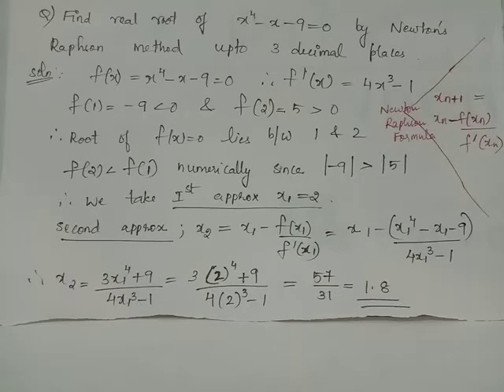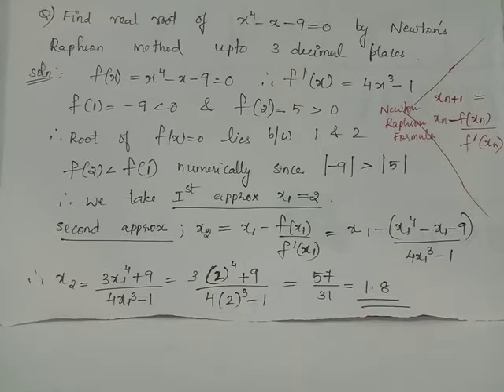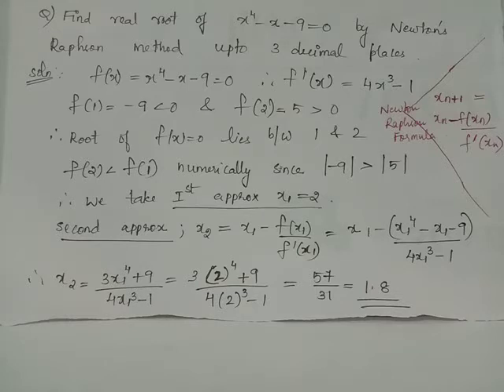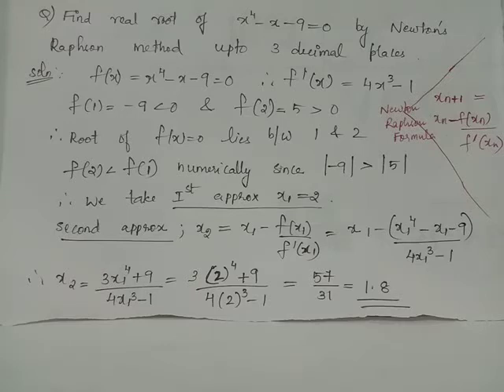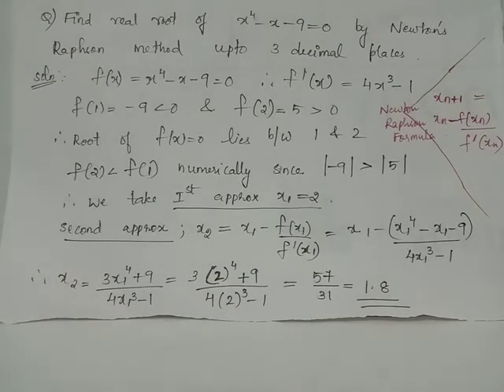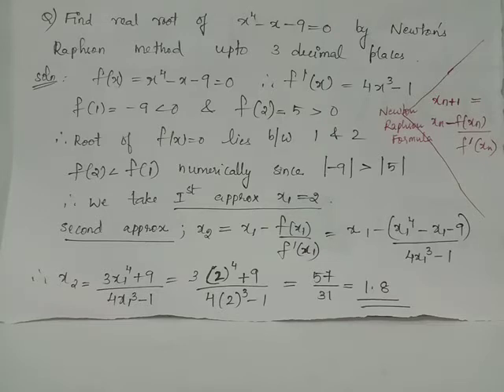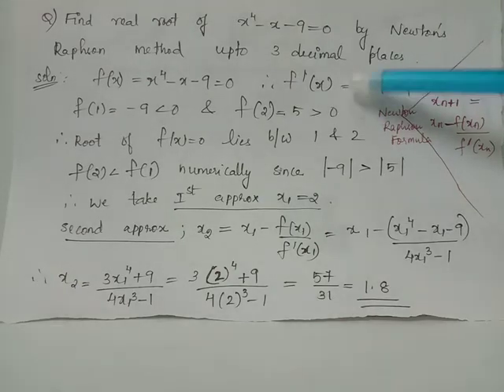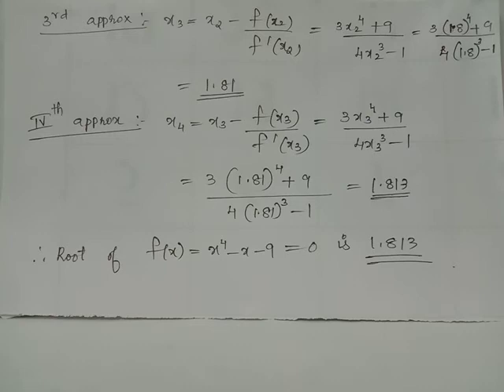newton raphson method / problem 1